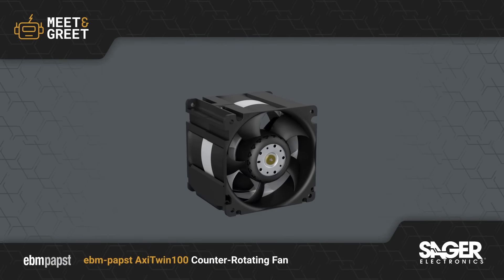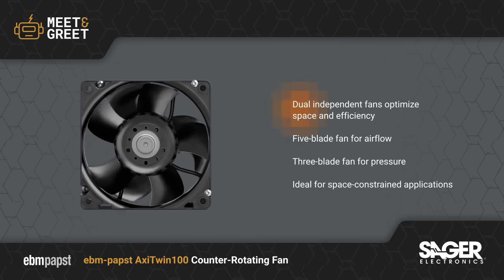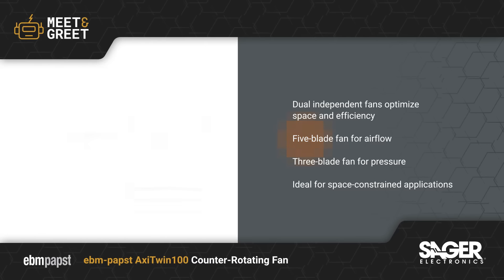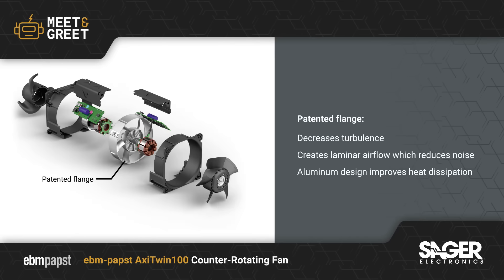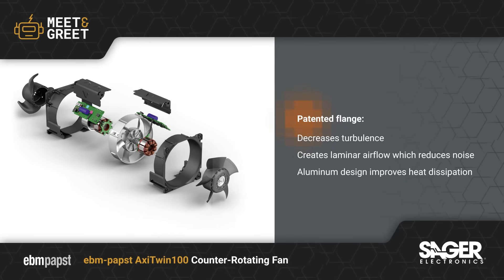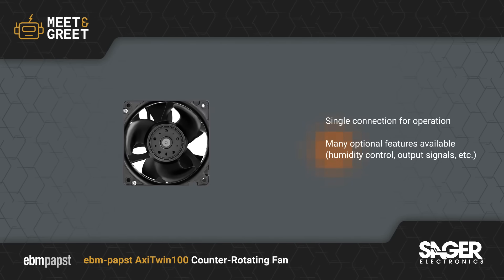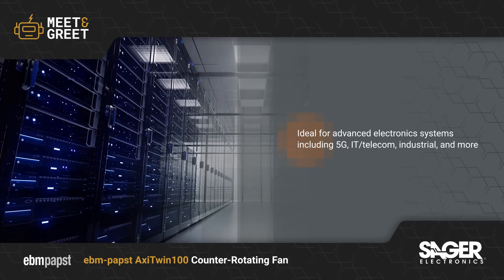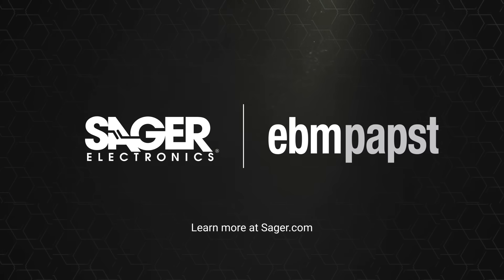ebm-papst AxiTwin100 Counter-Rotating Fan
Efficiently cooling highly integrated electronics often poses a significant challenge due to limited space constraints. Traditional cooling solutions, reliant on multiple fans, become impractical in such environments. ebm-papst's AxiTwin series addresses this issue by ingeniously combining two independent fans through an innovative flange. This unique design allows the rear fan to harness the energy from the front fan's airflow, resulting in superior static efficiency compared to conventional single-fan systems.